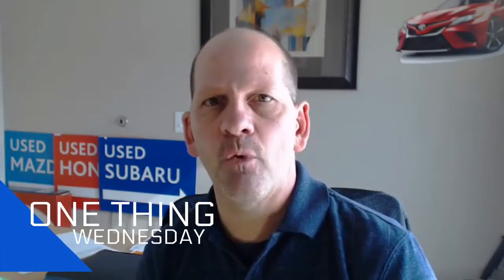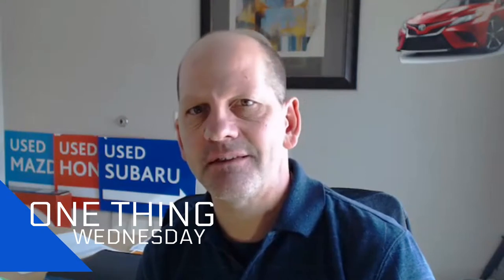One Thing Wednesday - The Lot Walk March 13, 2019, with TalkingCarBiz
This is One Thing Wednesday for March 13th, 2019. Today's one tip Wednesday is the Lot Walk, we've all heard about it, it's a simple idea, it's talked about, although not enough in Sales Meetings.

This One Thing Wednesday is directed at you Mr. Used Car Manager, my question to you is, are you taking a leadership role with a lot walk?

We talk about how important it is that our Salespeople know the inventory, we encourage, cajole and beg them to know and look at the inventory. But, then we printout an Inventory List, we have a website, and they lean very heavily on those as a crutch. Here's an idea for you Mr. Manager, you are the leader of the team, you are the person who directs the course, you are the one that sets the example.

I strongly recommend is that you schedule a regular weekly Lot Walk, it can be done more often if you'd like, but I would start out weekly until your team gets into the rhythm and the habit of doing it. Having a scheduled day that you're doing a lot walk, not you by yourself but what I suggest is you gather all of your Salespeople and you be the lead duck and you lead them out onto the lot.

That's right, get up off your conference room chair, get out of the conference room, put on your coat, get your boots, your gloves if you need them and go out onto the lot as your Sales Meeting once a week. Walk through the inventory, talk about the vehicles that are out there, have Salespeople talk about the vehicles that they took in on trade,
 "Hey John, you took it on trade this Camry, tell us about the previous owner, give us a little backstory on it, give us the history."

Really just take a half an hour to walk through the lot with the salespeople, maybe have a couple keys for cars so you can start them up. If you've got a really cool pickup truck that has an exhaust system that rumbles, fire it up so they can hear it and build some enthusiasm around the inventory.

The last thing you want to have happened is the salesperson hasn't even looked at the car, and now they've got a customer that they're going to show the car. And make it up on the fly, that's not a great experience, so to have your sales be bought on the lot knowing and telling the stories of the cars, that's really what sells used cars is the story behind the car not just the fact that it is a 2018 Toyota Camry but the back story to be able to share that.

Now, from a Sales Manager perspective it's huge because you know your inventory now as well, so that when you're working a deal with a salesperson. If you're looking for alternative vehicles, those vehicles are going to be top of mind, I'm not saying commit every vehicle to memory but certainly there's going to be things on cars that are going to really be top of mind and then when you're working the deal, it makes it very easy as a Sales Manager to say, "Hey, did you show them that 2017 Camry that we looked at the other day? That's a really nice car and I think that car is going to fit their needs more."

Being out on the lot, touching, feeling, smelling, starting up, listening to this inventory is a critical part of the success of not only the salespeople but you as a sales manager and it will make you money. I'll tell you a quick story of how it made me money one day, several years ago I used to do this with salespeople and we got up to do the lot walk and go out on the lot and it had been raining overnight, it was a spring day it was kind of cold and dreary and whatever, but we were walking the lot and I was talking about how knowing your inventory of walking the lot will make money.

As God as my witness, I actually found money on the lot, we're walking along and I happen to look down in a puddle that I didn't want to step in and laying in that puddle was a soggy saturated five-dollar bill, I reached over, I picked it up, I shook it off and I showed it to them and I said, "See, it'll make you money." Of course, they all thought it was a plant and they thought it was a gimmick but it wasn't, it actually happened.

The point is, knowing your inventory will make you money and it will help you serve your customer better because you can show them alternative vehicles that maybe they hadn't considered then you can get them the vehicle that really meets their needs. That's my One Thing Wednesday, if you're able to have a weekly lot walk with your Salespeople, I strongly recommend it, it won't cost you any money I can guarantee that.

Wednesday, March 13th, 2019.